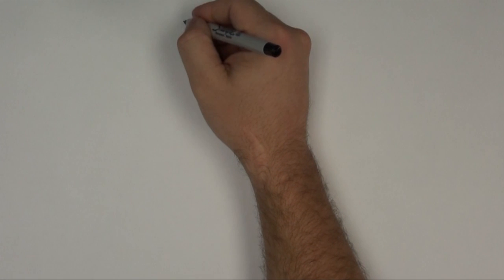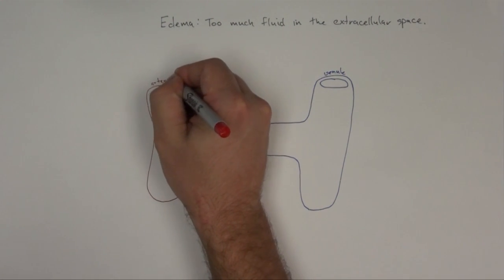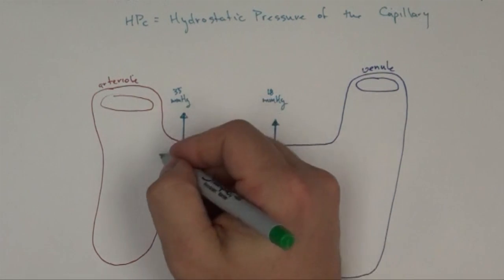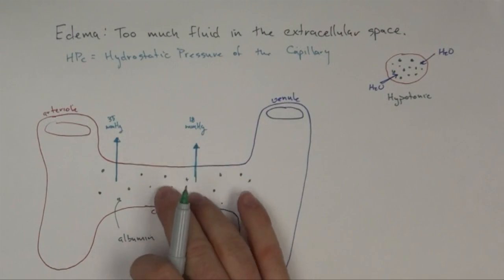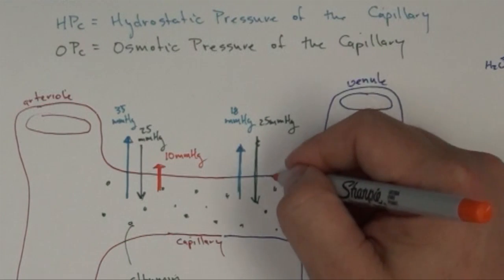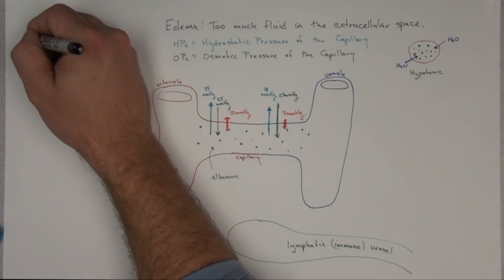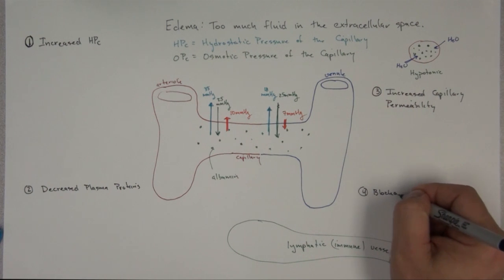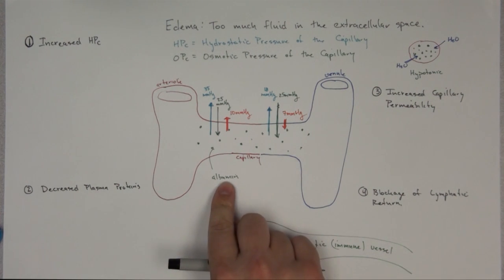Edema: Part 1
A brief video describing the major pressures in capillary filtration as well as how those pressures are altered in edema.  The four main causes of edema include increased hydrostatic pressure, decreased osmotic pressure, capillary permeability, and lymphatic blockage.  Further discussion includes major pathologies that influence or precede these causes of edema.